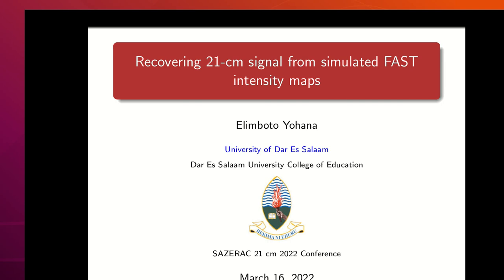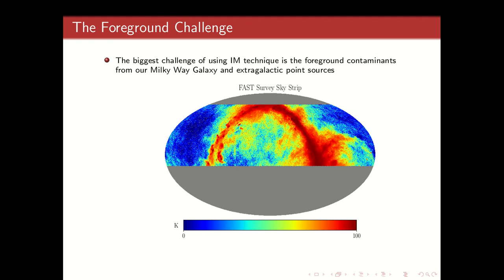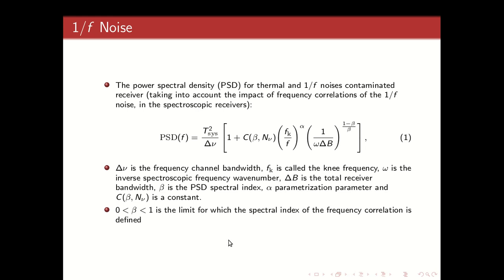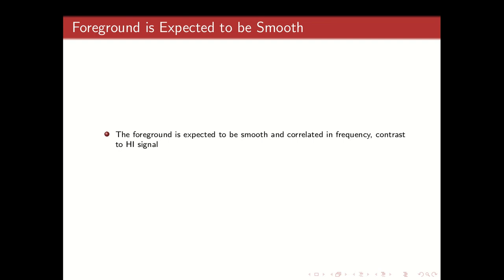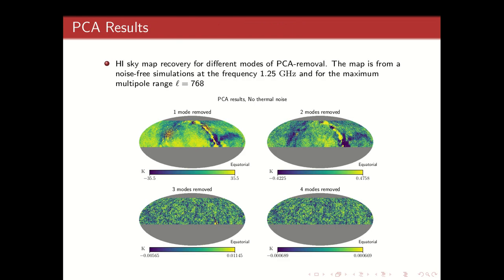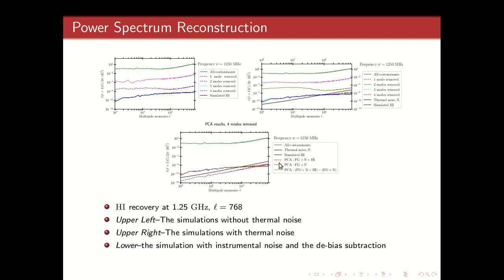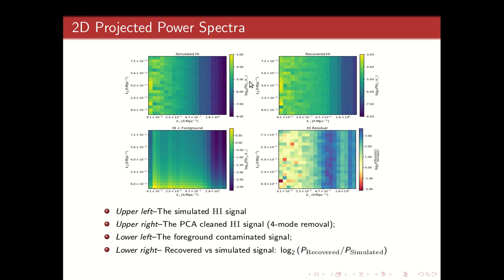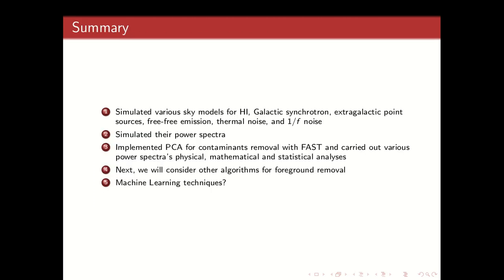SAZERAC-GULP 21cm | Recorded Talks | Elimboto Yohana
Recovering the 21-cm signal from simulated FAST intensity maps
Elimboto Yohana (University of Dar Es Salaam)

Sky maps of neutral hydrogen (HI) obtained through intensity mapping (IM) technique can be highly contaminated by various foregrounds, including Galactic synchrotron, free-free emission, extragalactic point sources, and atmospheric noise. We present a model of foreground components and a method of removal, especially to quantify the potential of Five-hundred-meter Aperture Spherical Telescope (FAST) in terms of HI IM. We consider 1-year observational time with the survey area of 20,000 square degrees to capture significant variations of the foregrounds across both the sky position and angular scales relative to the HI signal. We first simulate the observational sky and then employ the Principal Component Analysis (PCA) foreground separation technique. We show that, although the approach may be challenged at some angular scales, it can be fully realized on a selected range of scales.